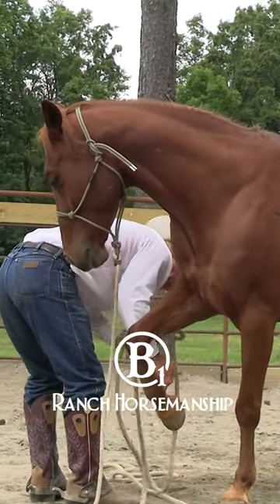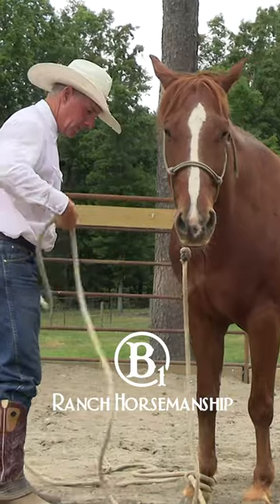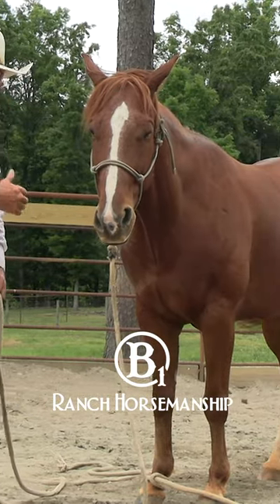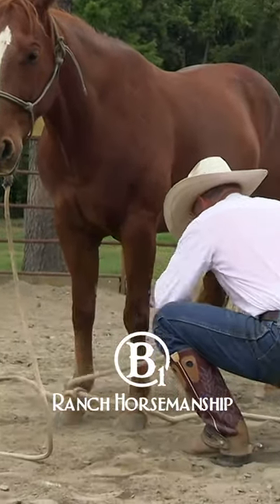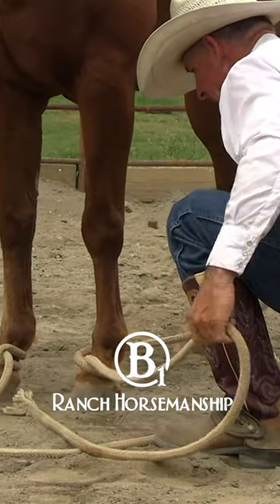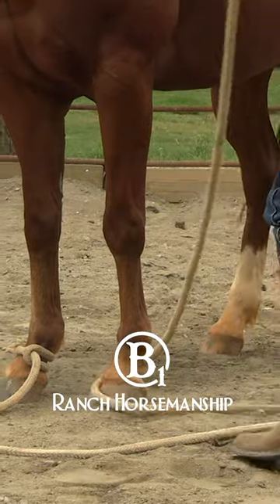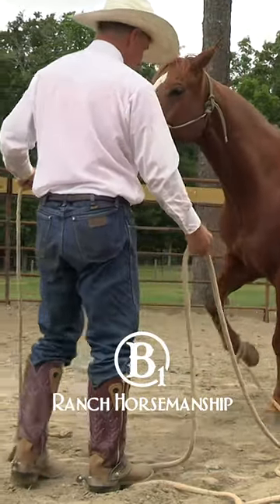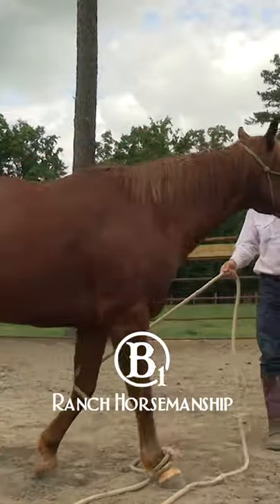From the collection: How To Hobble Break a Horse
Don't wrap the rope around the leg.